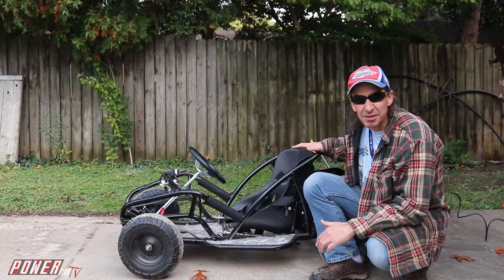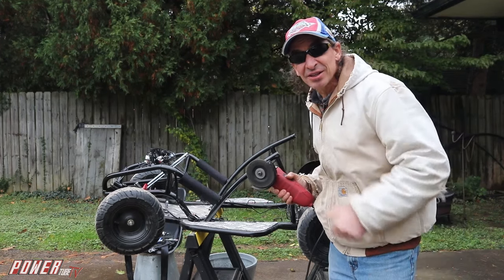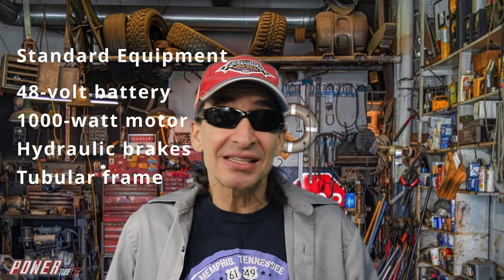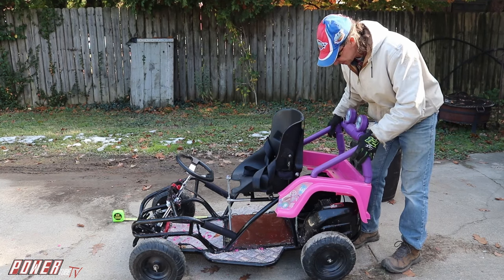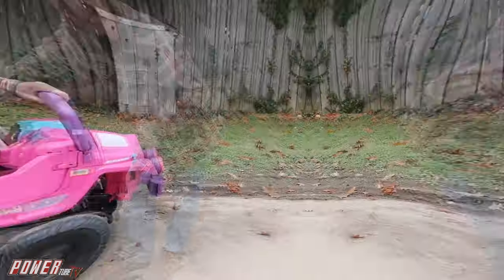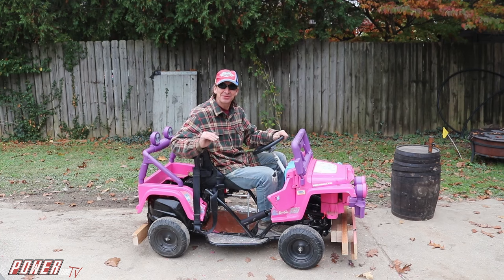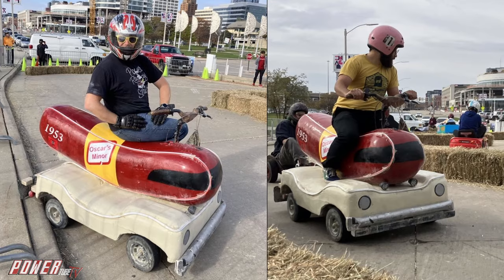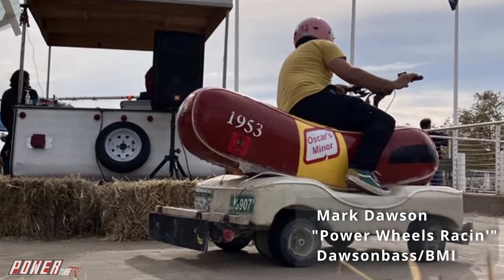RACIN with MASON - Power Racing with Mason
RACIN with MASON - In Todays Episode Mason takes us to Maker Faire Milwaukee For Power Racing! Using Electric Go karts throughout multiple races including a 75 minute endurance race Watch the mayhem!

Racin with Mason... Race Fan and Serial Race Car Driver - Mason Dixon has got a fun time for you in this crazy series. Join Mason as he takes you as deep as $20 will get ya into the wacky world of racing. Nascar, Dirt Track, Demolition Derby's, Stacker Cars, Go Karts, Golf Carts, Push Carts, Mopeds, Drift Carts. Whatever it is, Mason Will Try to Race in It !! Have fun “Racin’ with Mason”, a POWERtube exclusive.